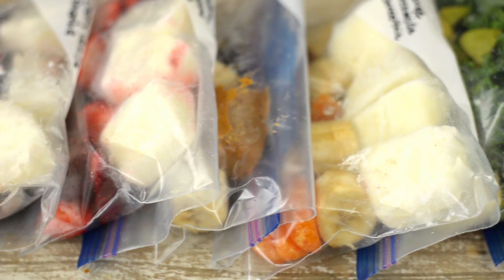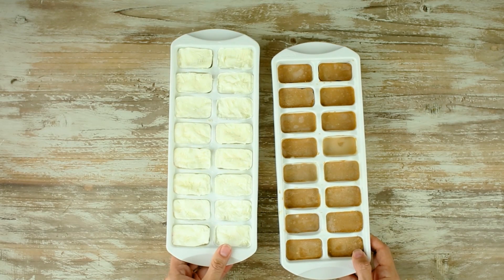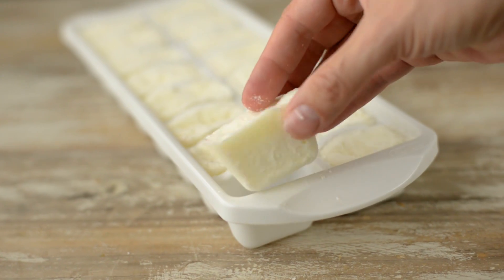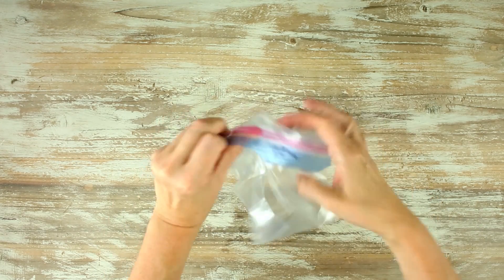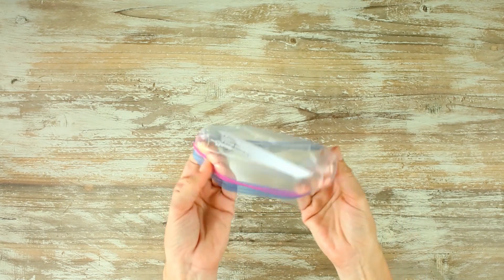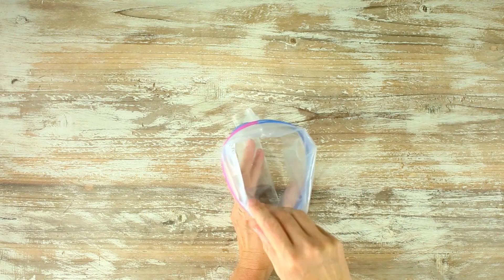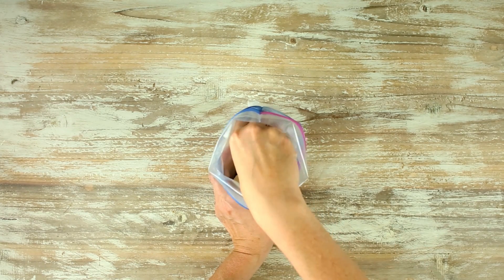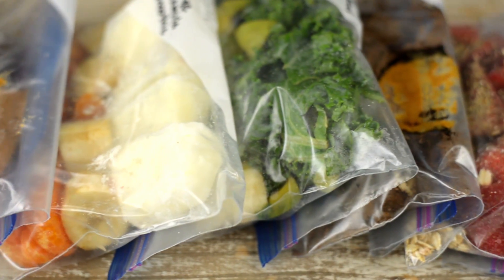7 More (New!) Smoothie Freezer Packs | How To Meal Prep | A Sweet Pea Chef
Bringing you 7 more NEW smoothie freezer pack recipes to help you take charge of your mornings.  Smoothie freezer packs will help you make your breakfasts ahead of time to help you stay healthy and have a quick breakfast option.

RECIPES

CHERRY VANILLA SMOOTHIE

1/2 cup plain Greek yogurt
1 cup pitted cherries
2 tbsp raw almonds
1/2 teaspoon vanilla extract
1 cup almond milk

PB&J SMOOTHIE

1 cup strawberries
1 tbsp flaxseed meal
1 tbsp peanut butter
1/4 cup oats
1 cup almond milk

STRAWBERRY CHEESECAKE SMOOTHIE

1 1/2 cups strawberries
1/3 cup plain greek yogurt
1 tsp lemon juice
1 cup almond milk

CHOCOLATE BANANA PEANUT BUTTER SMOOTHIE

1 tbsp dark cocoa powder
1 tbsp peanut butter
1 ripe banana, broken into large chunks
1/4 tsp ground cinnamon
1 cup almond milk

COFFEE BEAN SMOOTHIE

1/2  banana
1 tbsp coffee grounds
1 tbsp peanut butter
1/2 tsp vanilla extract
1 cup almond milk

ORANGE DREAMSICLE  SMOOTHIE

2 mandarin oranges, peeled
1/2 banana
1/2 cup plan Greek yogurt
1 tsp vanilla extract
1/3 cup almond milk

AVOCADO KALE SMOOTHIE

1 cup fresh kale
1 banana
1/4 avocado
1 tsp lemon juice
1 cup almond milk

Get the full recipes for all these smoothies plus 7 more